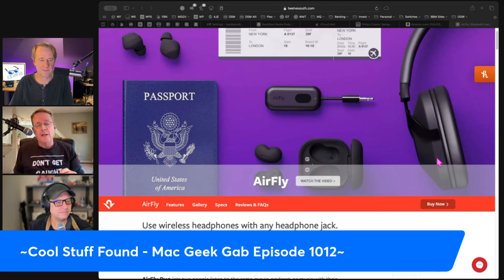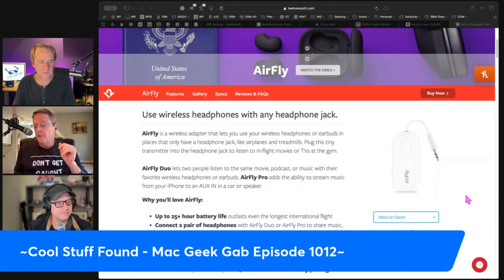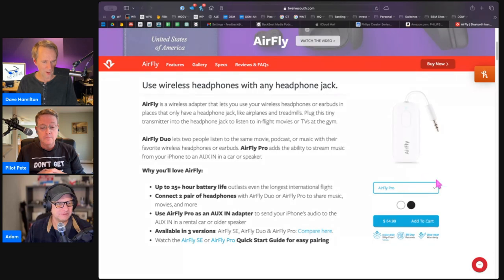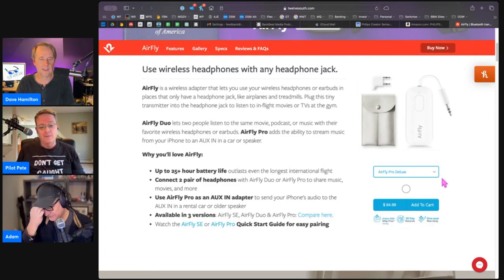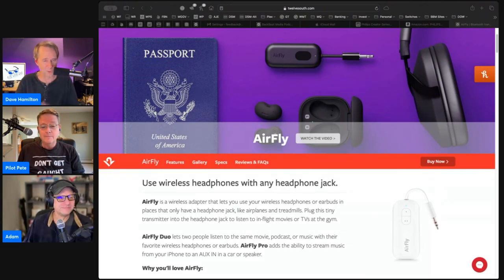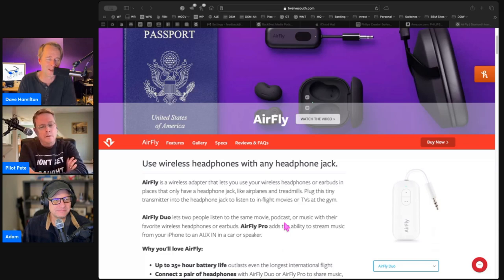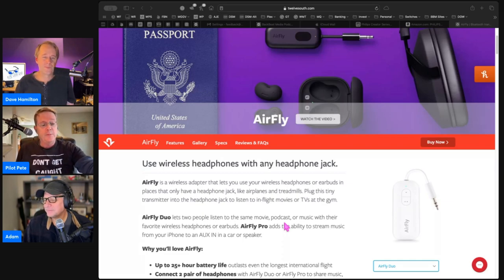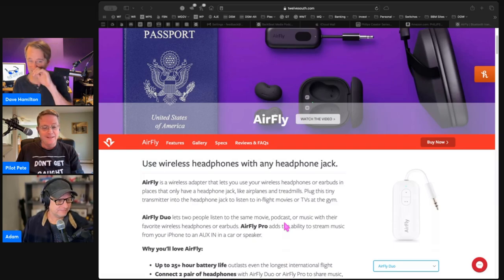AirFly Review: The Must-Have Accessory for Frequent Flyers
🎧 Welcome to another tech-tastic segment of Mac Geek Gab, where we dive into the latest gadgets and gizmos that make your tech life easier!

In this episode, we're all about enhancing your travel experience with a fantastic tool: the AirFly by 12 South.

 Say goodbye to those hassles with AirFly. It's a nifty device that lets you connect your Bluetooth headphones to airplane audio jacks, making your in-flight entertainment seamless and cord-free.

✨ We cover the different versions of AirFly - the original, Duo, and Pro - and discuss their unique features.

🔊 Tune in as Dave Hamilton, Pilot Pete, and friends give you the rundown on this indispensable travel gadget. And remember, in the world of tech, "Don't Get Caught" without the right gear!

Timestamps:
0:00 - Introduction to AirFly by 12 South
0:19 - How AirFly Enhances In-Flight Entertainment
1:00 - Comparing AirFly Versions: Original, Duo, Pro
1:51 - Tips to Avoid Losing Your AirFly
3:10 - Creative Solutions to Remember Your AirFly